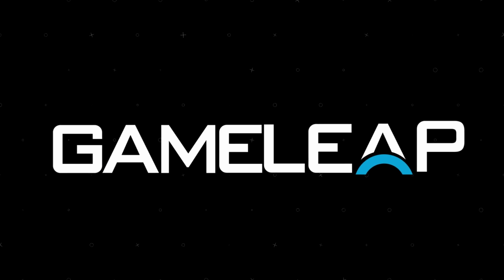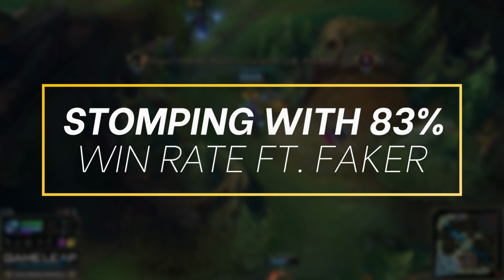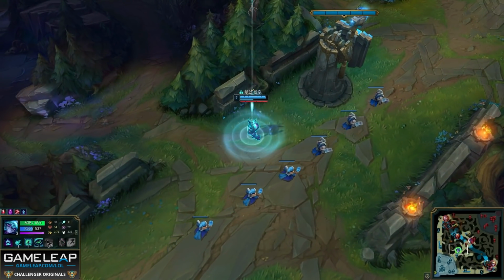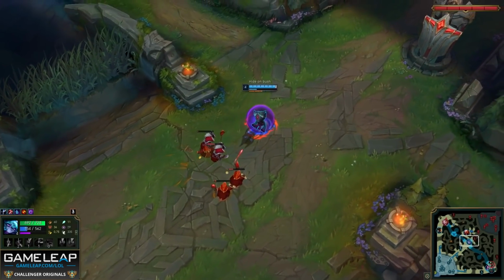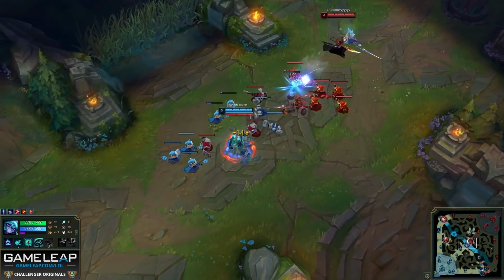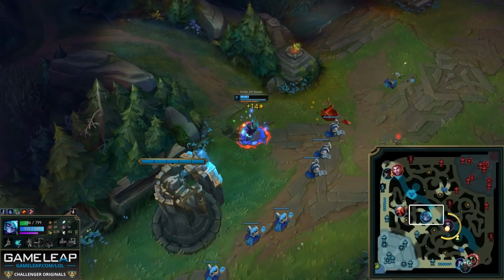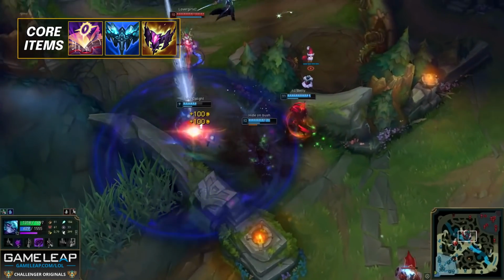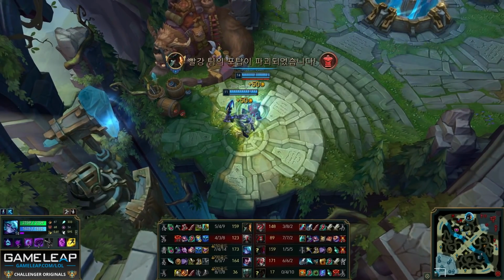83% WINRATE in Korean Challenger - NEW MIDLANE Strategy is INSANE - LoL Faker Guide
RANK UP FAST NOW:
^ NEW DAILY RELEASES ON OUR WEBSITE ^